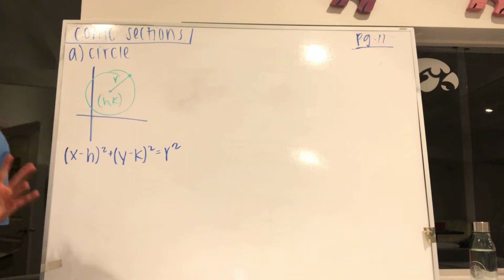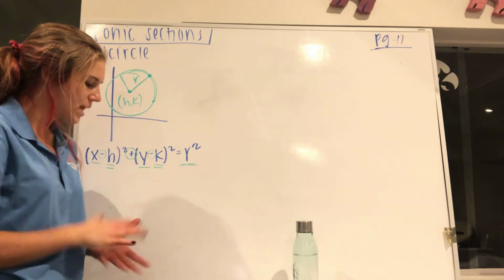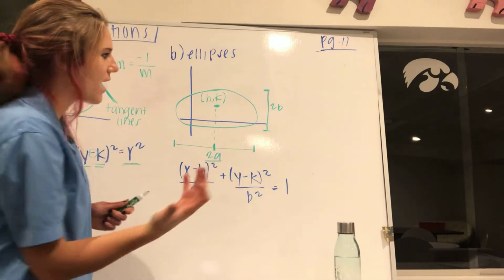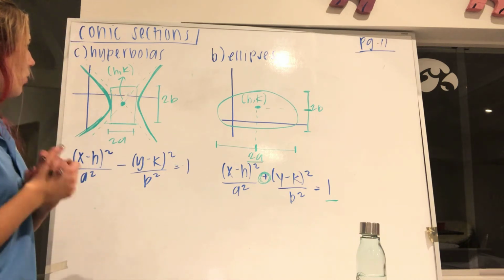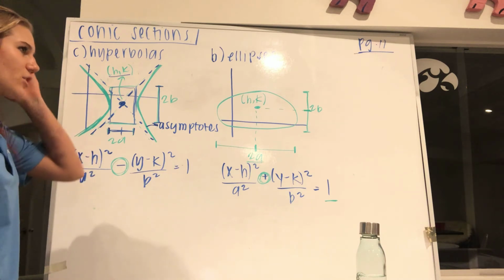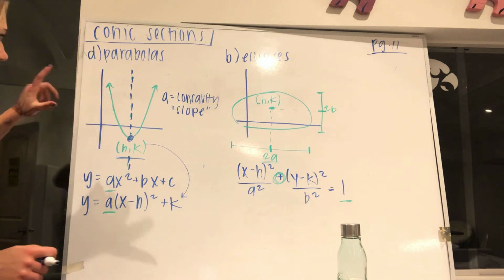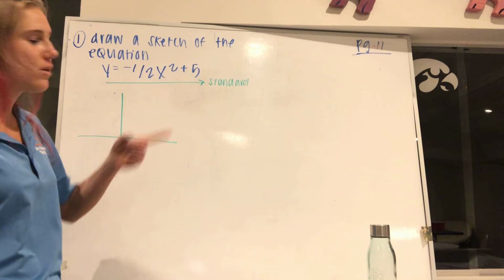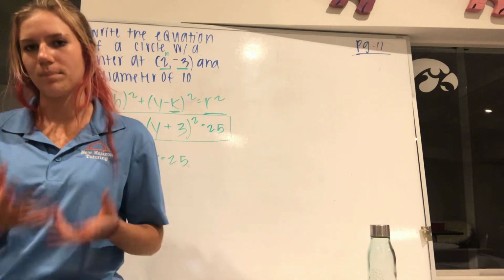NHT ACT Math Vol. 15